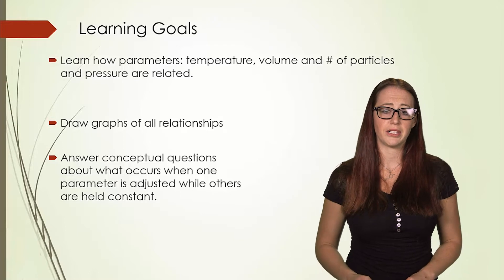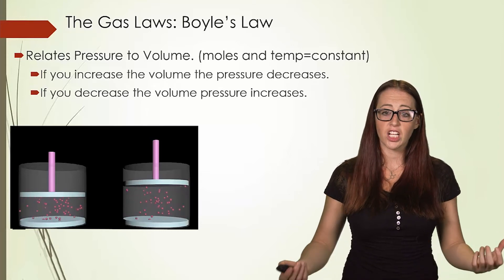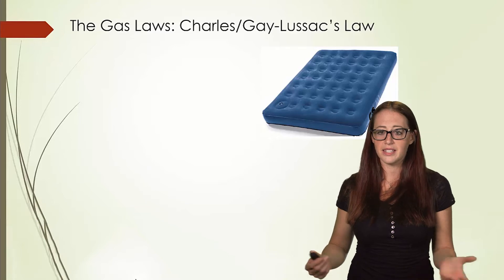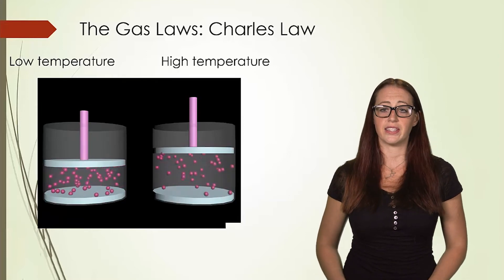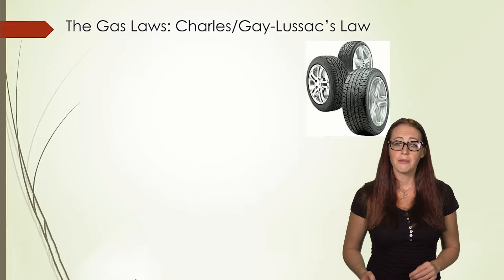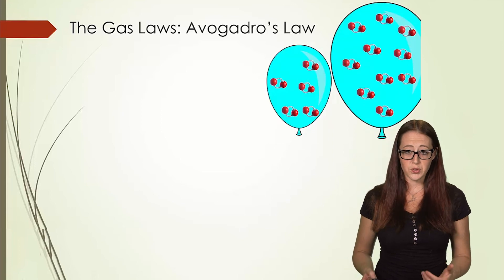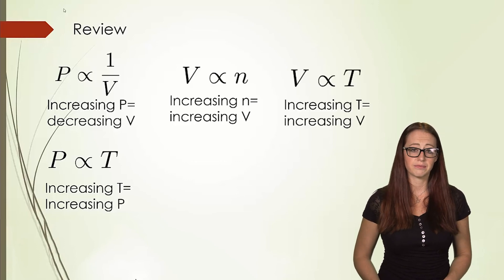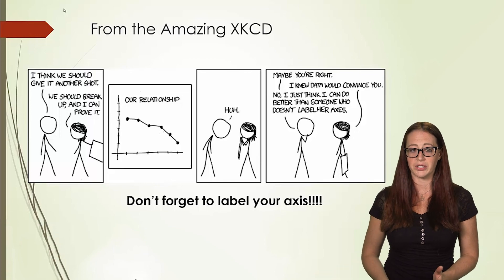Ideal Gases: Individual Laws